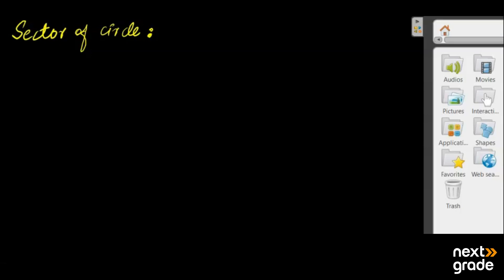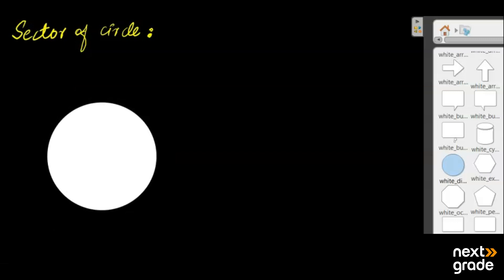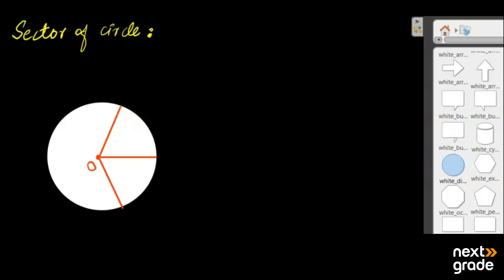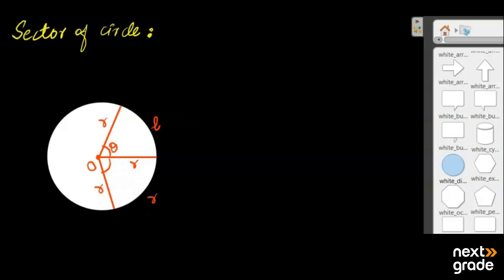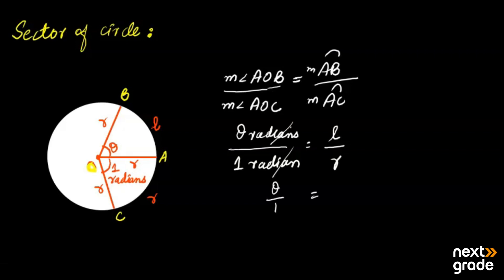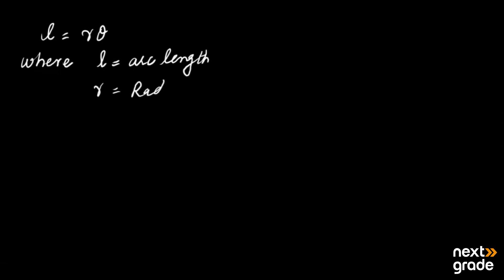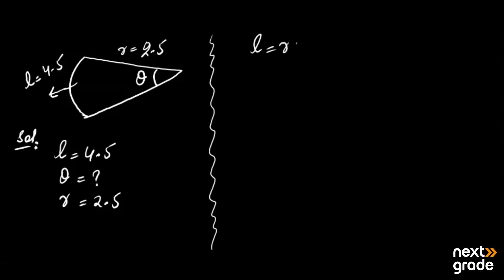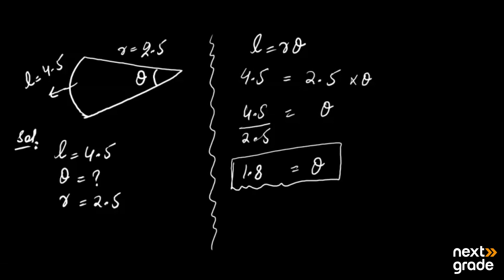Sector of a Circle | Grade 10 Math | Lecture 6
This lecture covers the concept of a sector in a circle, including how to calculate its area and arc length. We will also explore the relationship between the sector's central angle and the circle's radius.